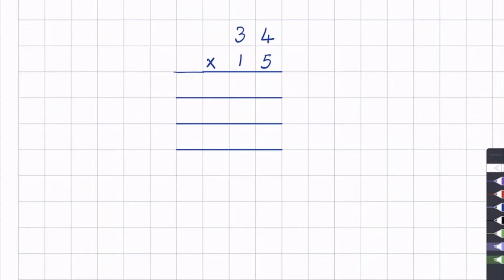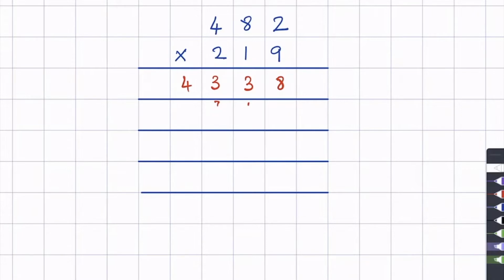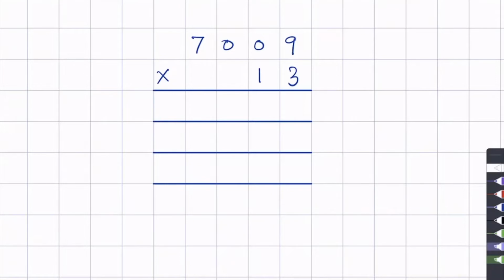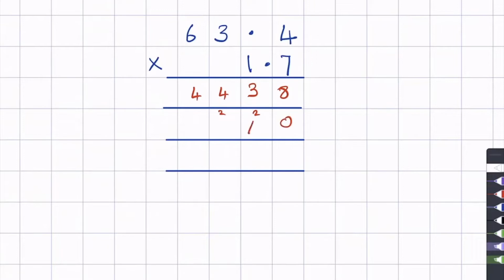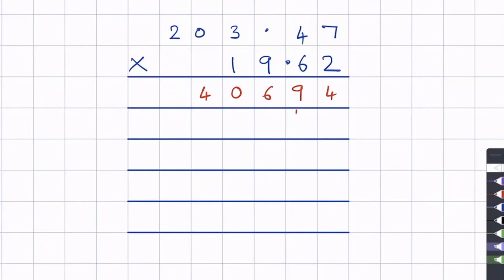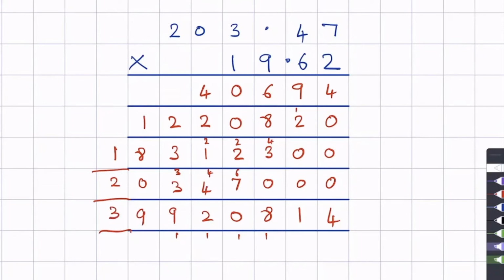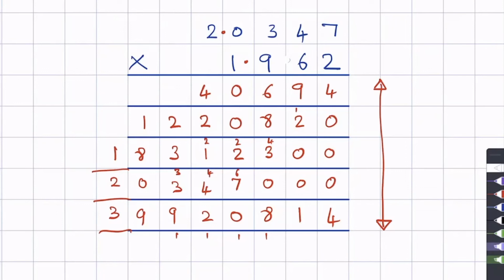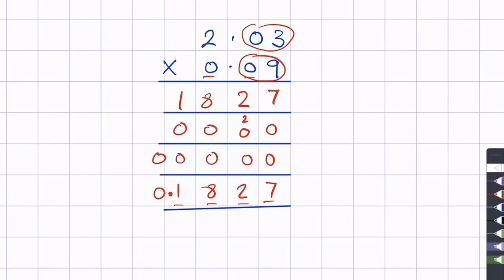Column Multiplication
This video explains how to use column multiplication for whole and decimal numbers.